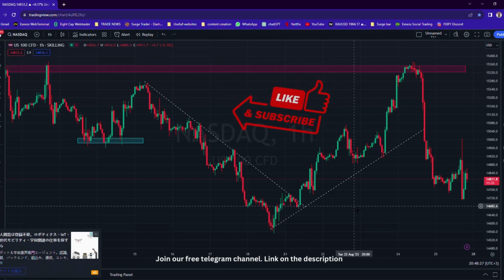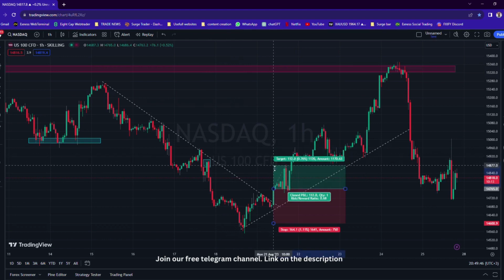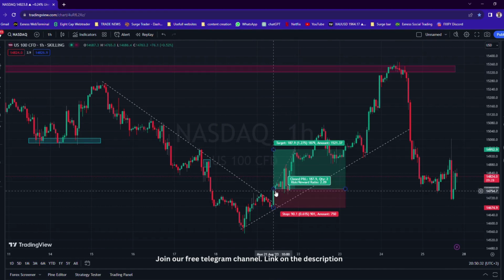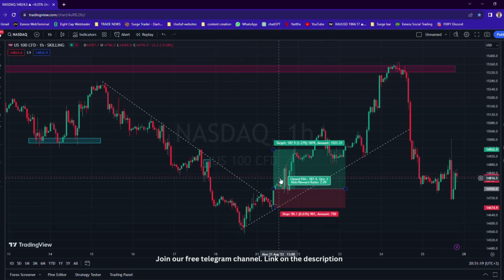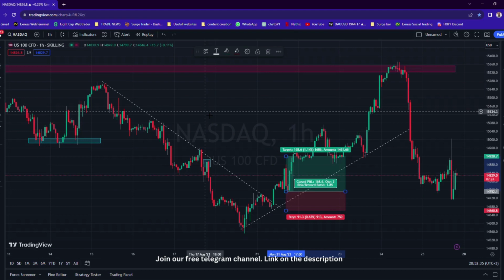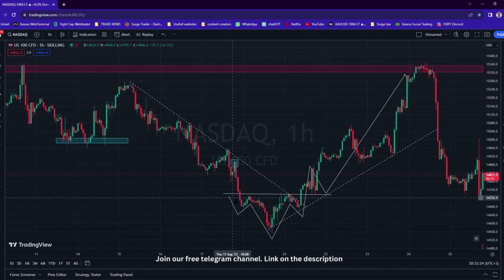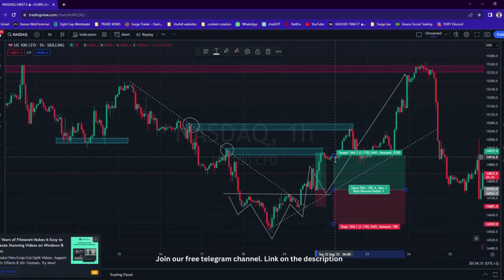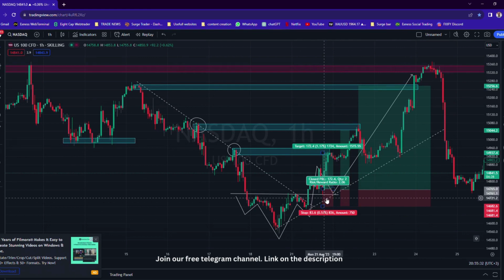Mastering Forex: A Step-by-Step Guide to Growing Your Small Trading Account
📈 Whether you're a beginner or an experienced trader, this video is packed with actionable insights that will help you navigate the challenging world of forex trading. From risk management to capital preservation, we've got you covered.

In this video, you'll learn:

Risk Management Techniques: Discover how to protect your capital and manage your risk exposure effectively, allowing you to stay in the game even during turbulent market conditions.
Smart Position Sizing: Learn the art of determining position sizes based on your account size and risk tolerance, maximizing your profit potential without jeopardizing your account.
Strategic Entry and Exit Points: Understand how to identify high-probability entry and exit points using technical and fundamental analysis, enhancing your trading accuracy.
Patience and Discipline: Explore the importance of patience and discipline in forex trading, and how they contribute to long-term success.
Diversification Strategies: Find out how to diversify your trading portfolio to reduce risk and create a well-rounded approach to trading multiple currency pairs.
Building a Trading Plan: Learn how to develop a solid trading plan that aligns with your financial goals and risk tolerance, ensuring consistent decision-making.
Learning from Mistakes: Discover why analyzing and learning from your trading mistakes is a crucial step towards improvement and growth.